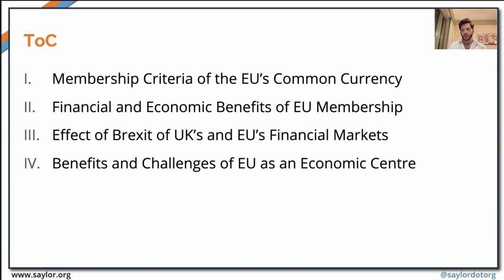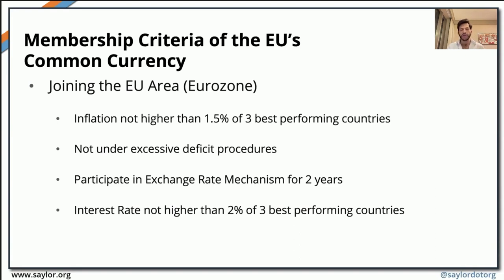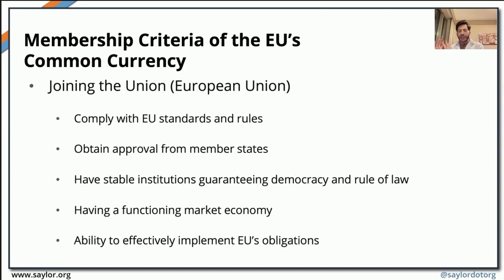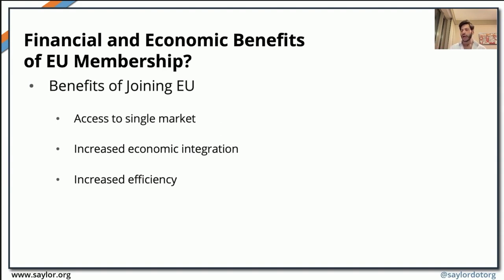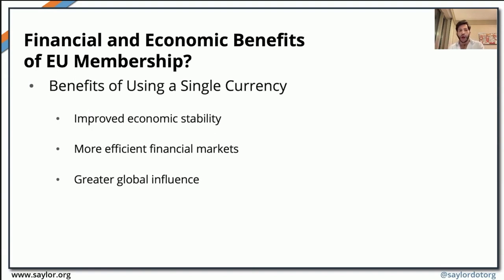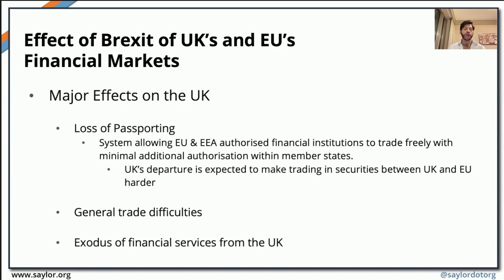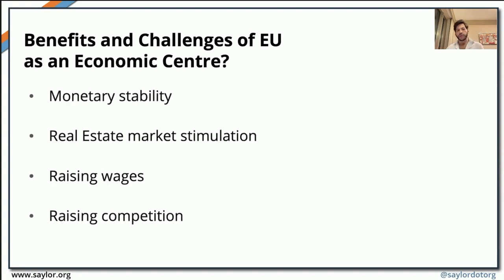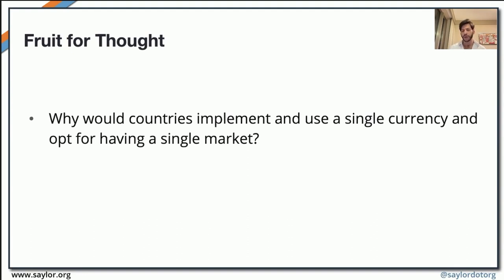Economic and Monetray Union in Europe: International Finance Unit 8